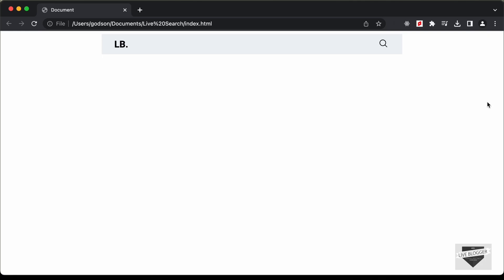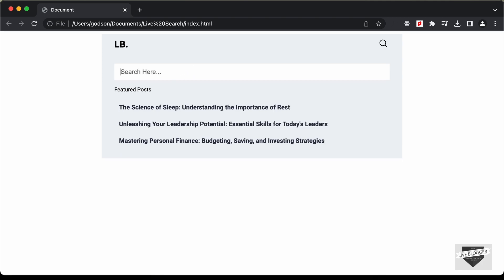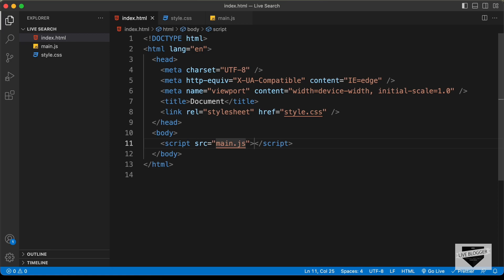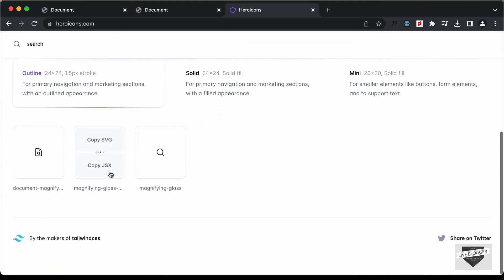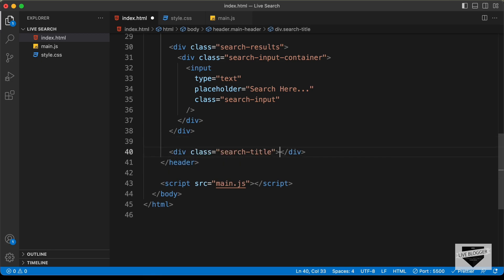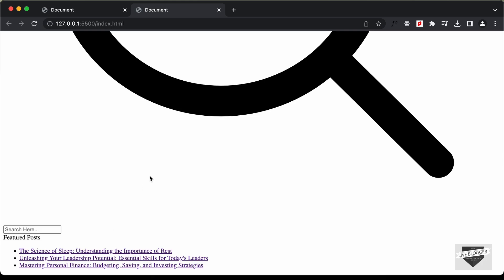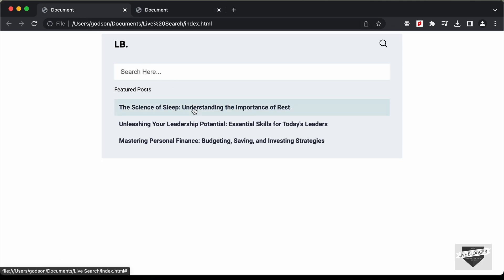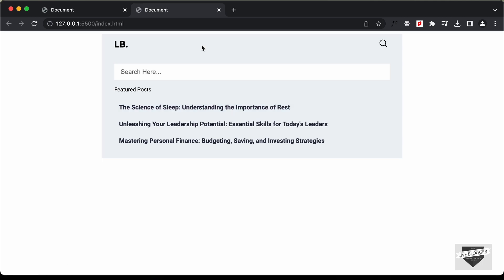How To Design Live Search For Your Website Using HTML, CSS & JS (Part 1)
Hi guys, in this video we will start designing a live search functionality for your website using HTML, CSS and JavaScript. In this video, we will design the UI. I hope you find this useful.